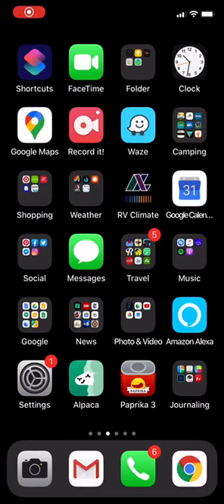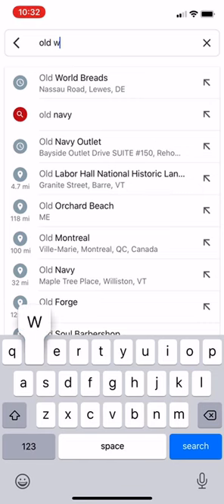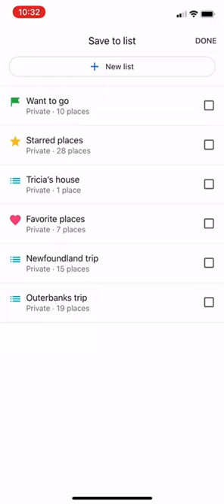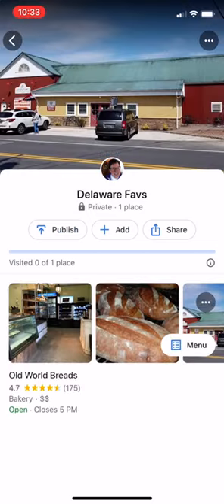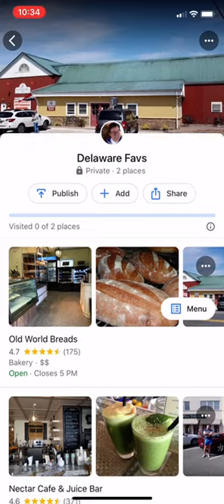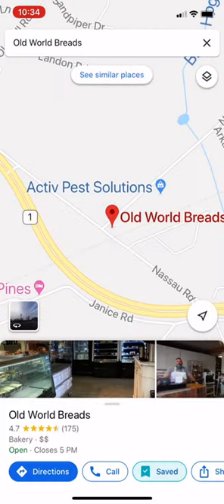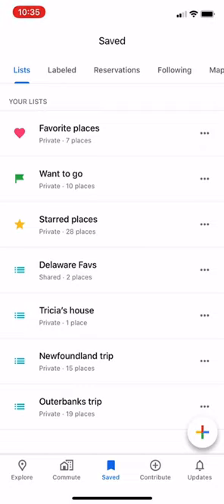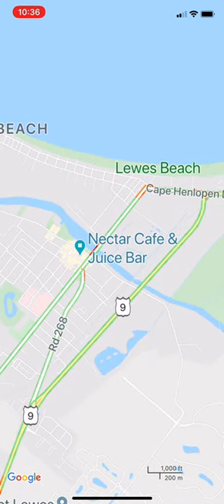Google Maps Save Featue